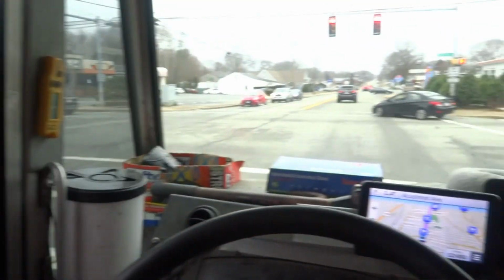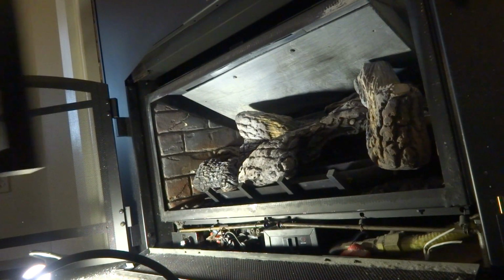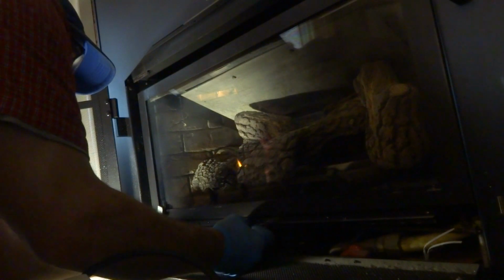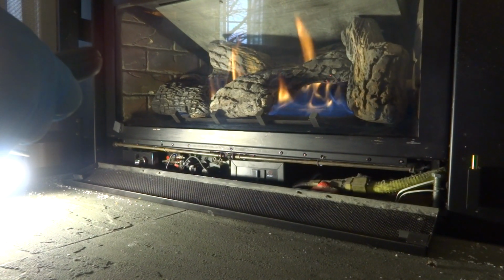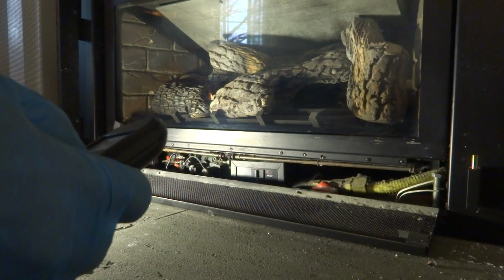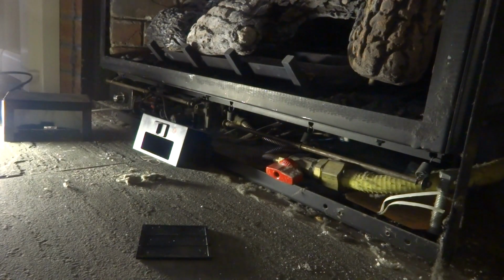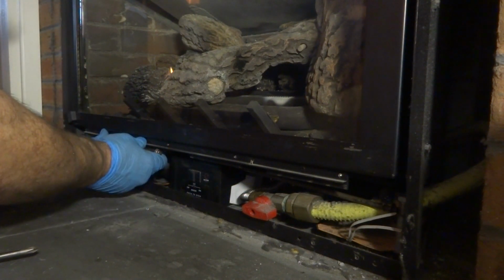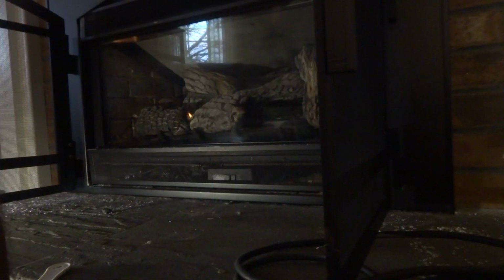gas fireplace insert service cleaning